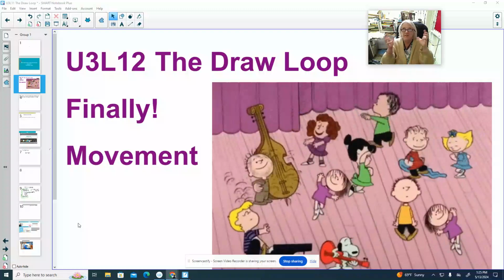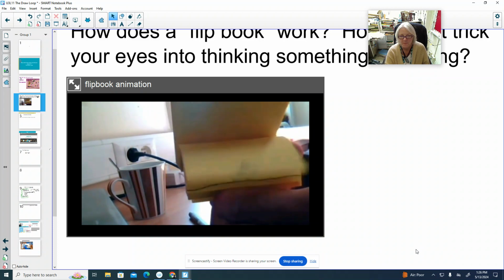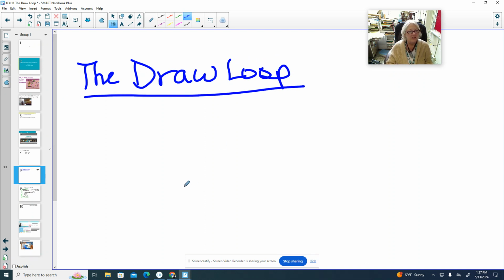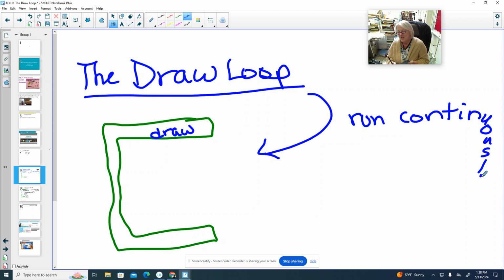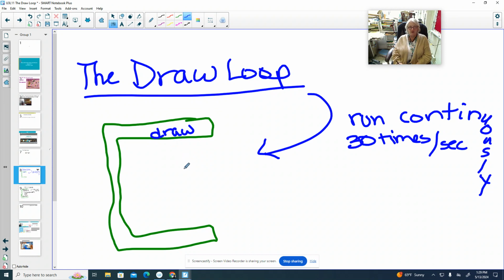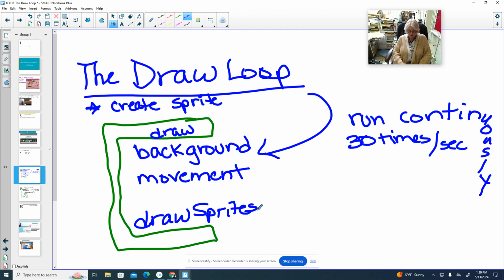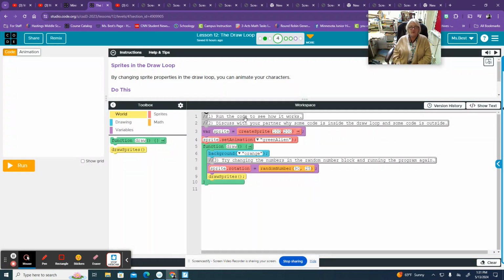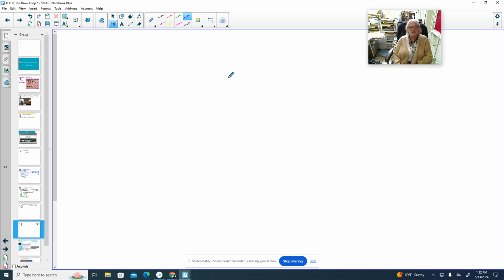U3L12 Draw Loop Overview